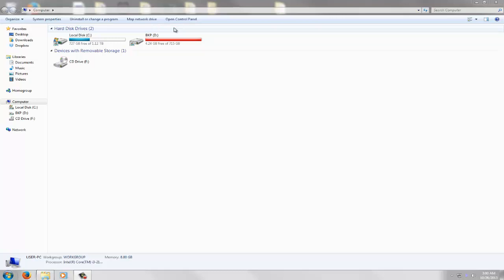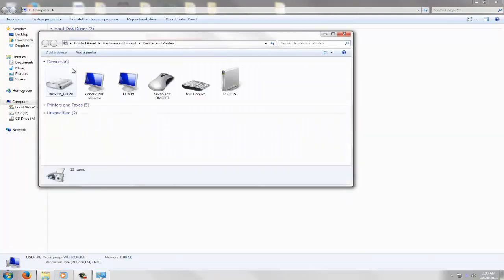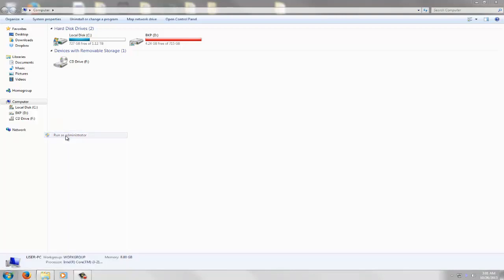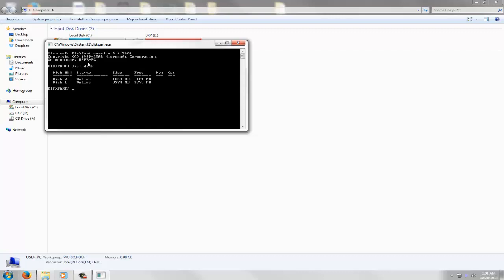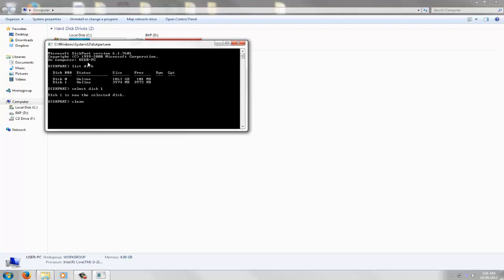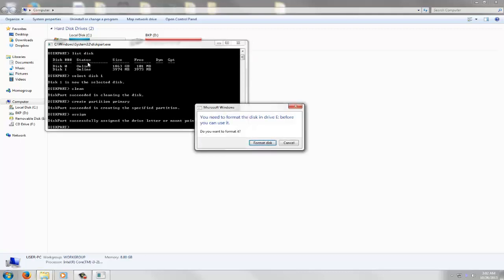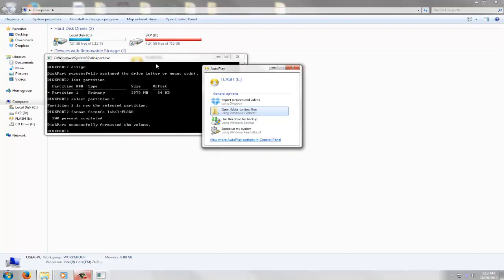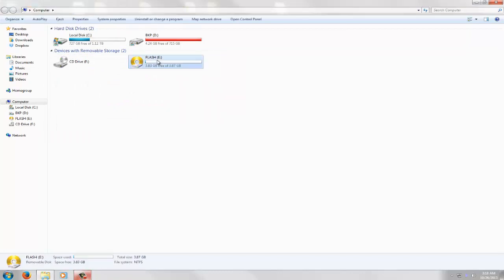Fixing Corrupted/Hidden/Do you want to format now? drives and removable flashdrives!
In this video I will show you how to fix corrupted, hidden or drives asking you to format now by cleaning the flashdrives/drives and remaking their partitions from scratch!